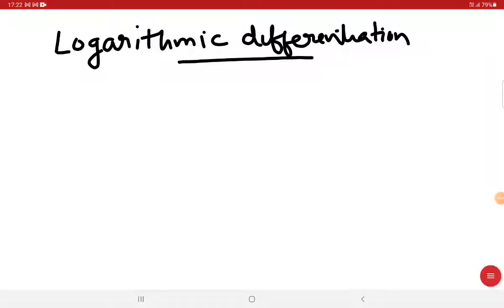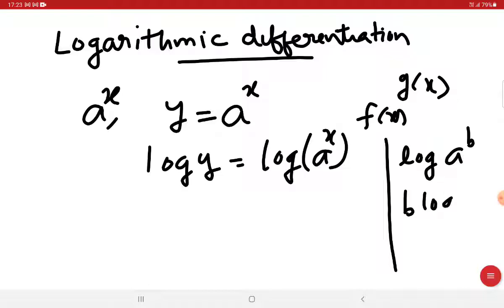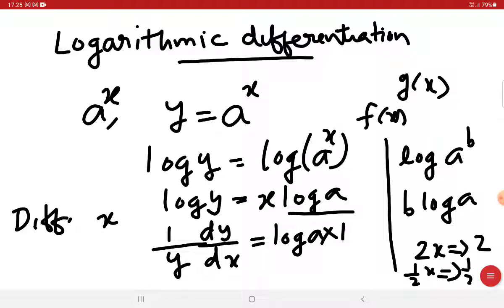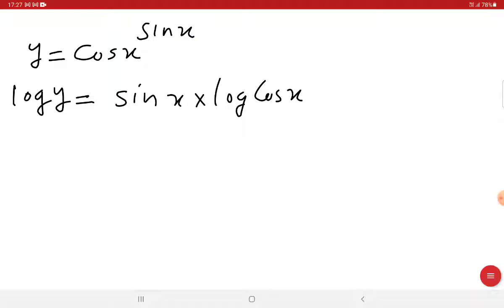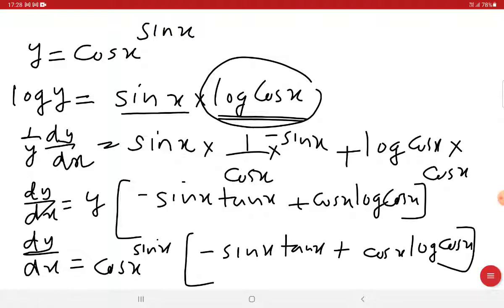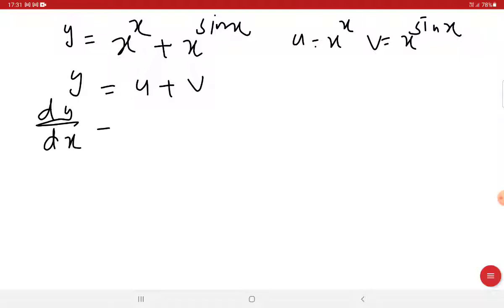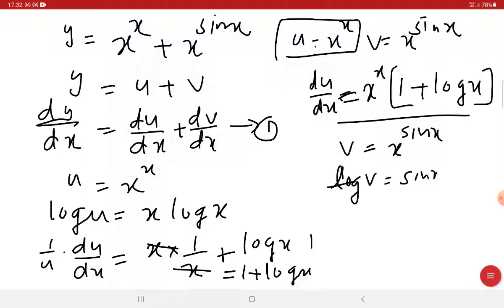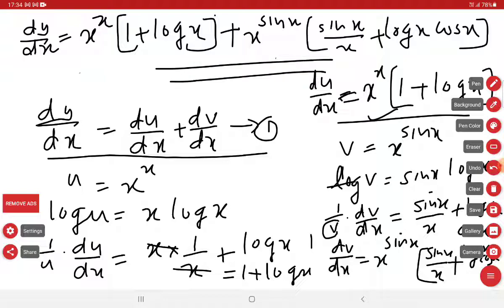Logarithmic differentiation: class plus two